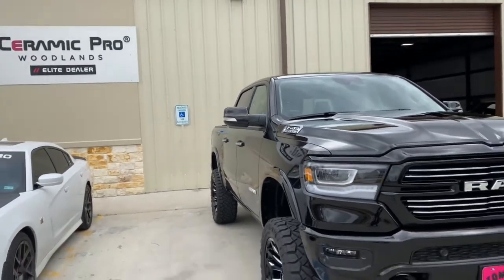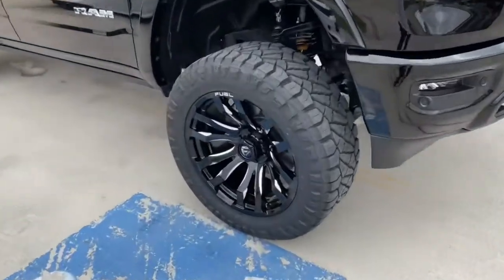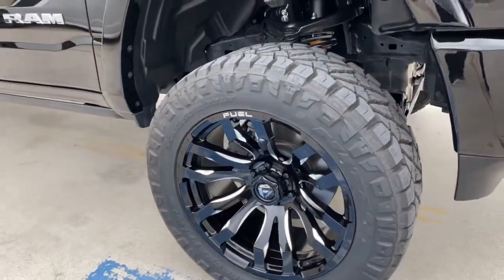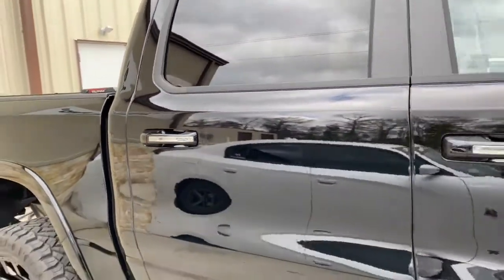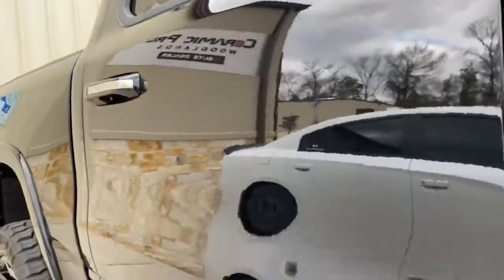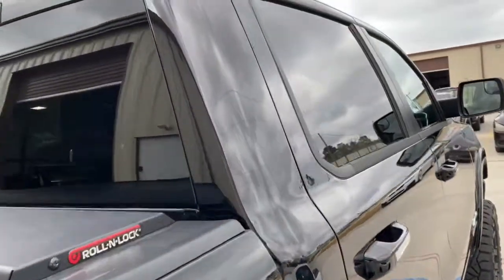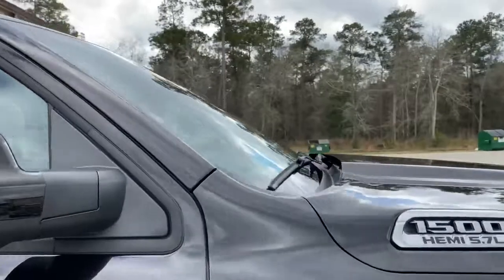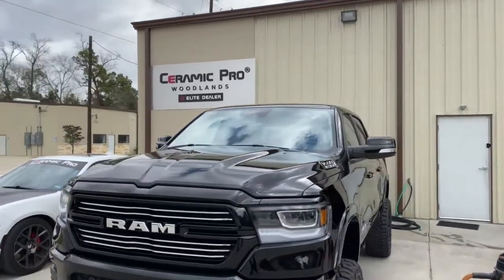Full Paint Correction and Ceramic Pro Coating on Dodge Ram by Ceramic Pro Houston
Take a look at the services done on the brand new Dodge Ram at Ceramic Pro Houston We start off all of our paint protection packages with a full car paint correction to get rid of any swirl marks, scratches, and wash lines. We topped off this Dodge Ram with one layer of Ceramic Pro 9H and one layer of Ceramic Pro Top Coat on the paint and wheels. Ceramic Pro coating makes your wheels much easier to clean in addition to protecting them from the road. This coating creates a high surface tension making it so that nothing sticks to the surface. Protect your investment at Ceramic Pro Houston!

Here at Ceramic Pro Houston, we are experts on all things paint correction and protection. We are a luxury auto detailer and we work on some of the best vehicles in Houston. At Ceramic Pro Houston, we perform four major services: auto detailing, car ceramic coating, clear bra paint protection film, and window tinting. Our Ceramic Pro nano ceramic coating protects your exterior surfaces from the outside elements, our clear bra protects from scratches, our tint keeps you comfortable and protects your interior from UV rays, and our auto detailing keeps your car looking like new. Ceramic Pro Houston is one of the leading auto detail pioneers in the country and we are on the frontline of the newest technologies in the industry.